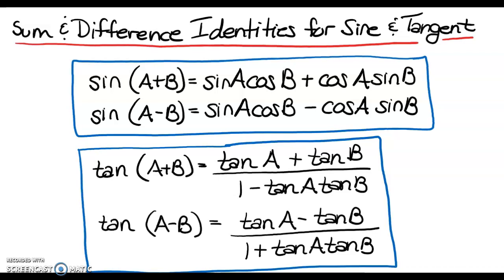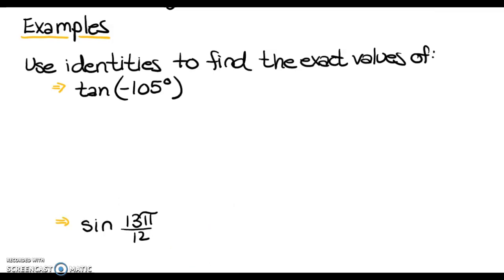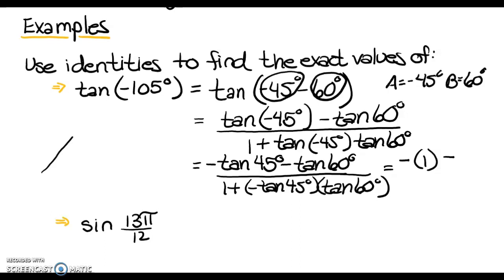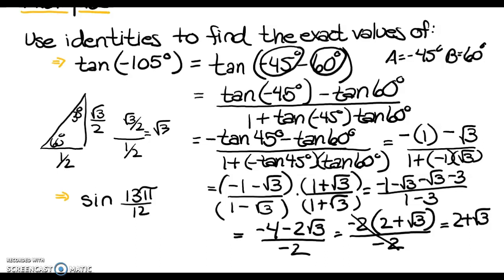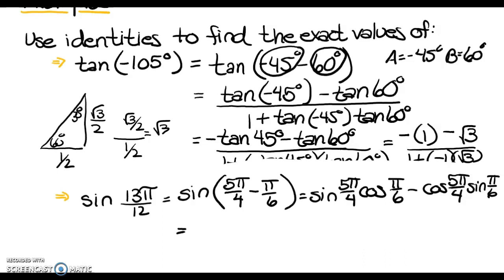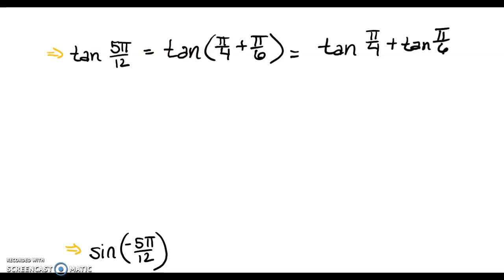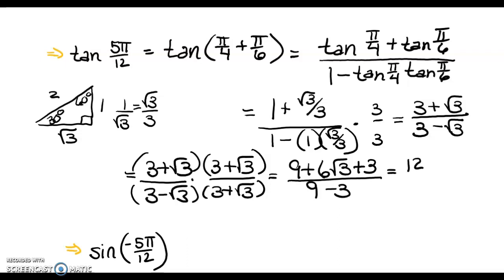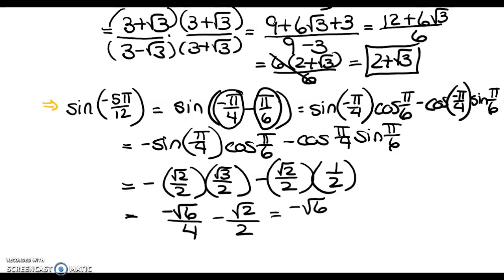Sum and Difference Identities for Sine and Tangent Part 1